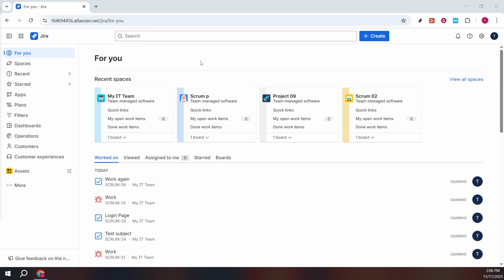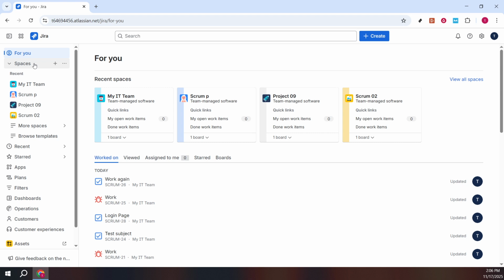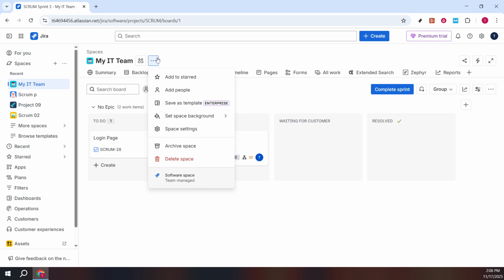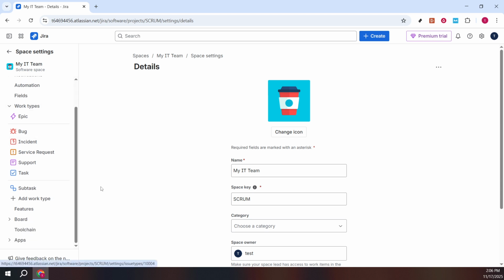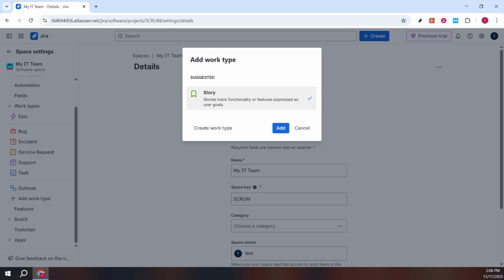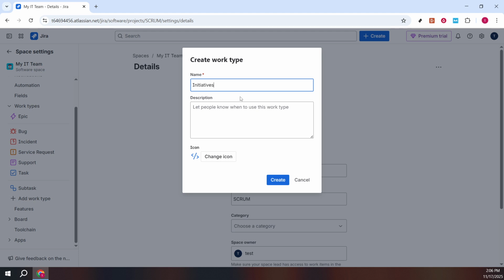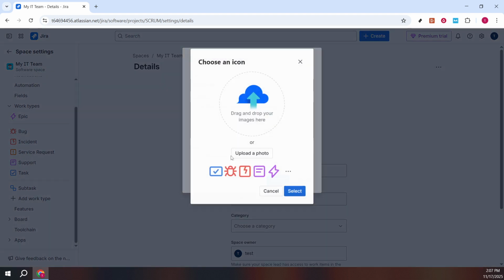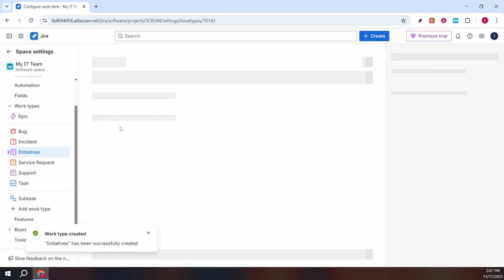How To Add Initiatives In Jira [2026 Guide]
How To Add Initiatives In Jira